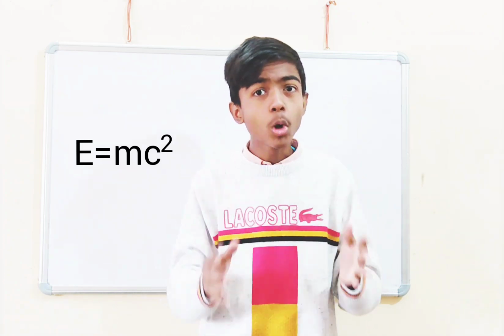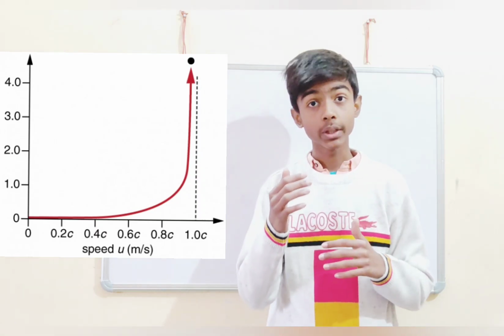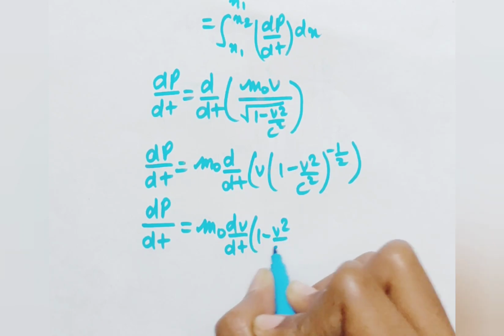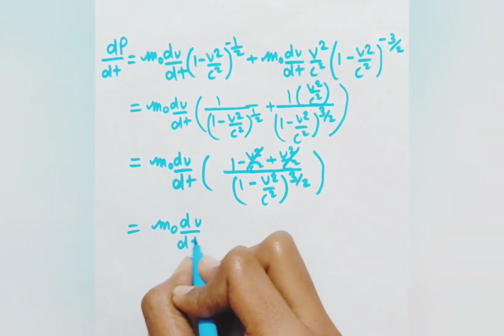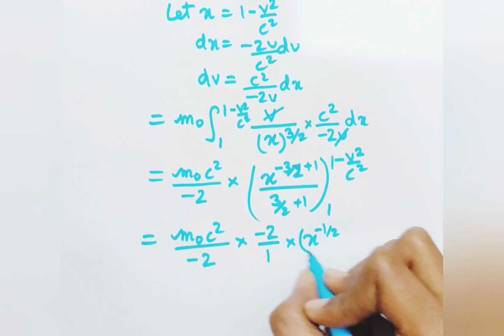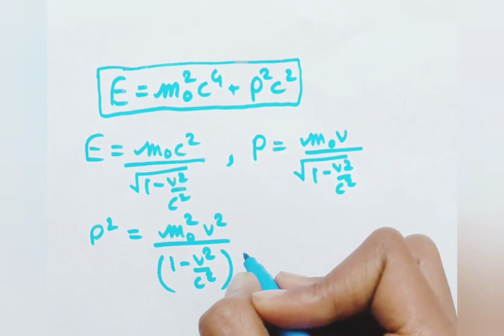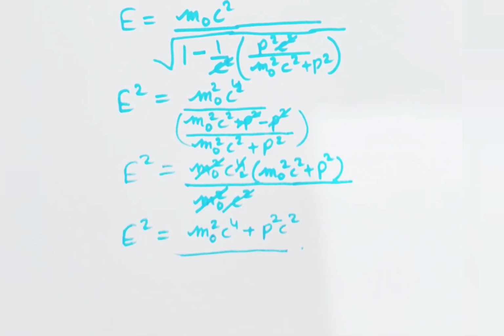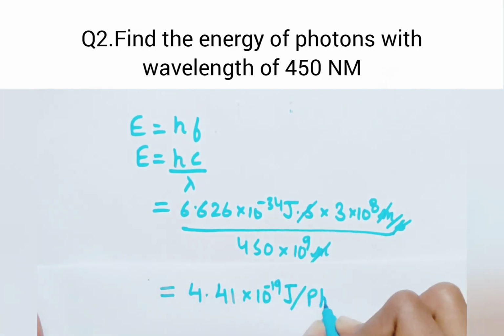Mass energy equivalence explained with derivations.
in this video we have discussed about mass energy equivalence relativistic energy the energy of photon and the relationship between Momentum and energy we also looked at the mathematical proof of different equations in the special theory of relativity